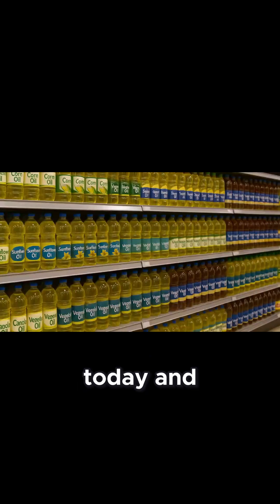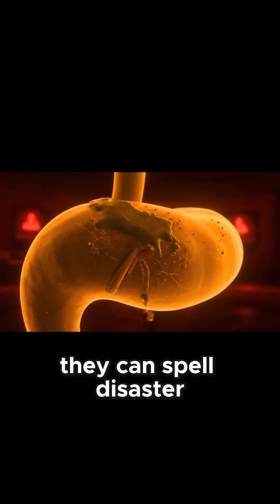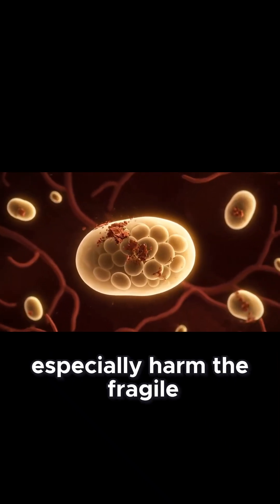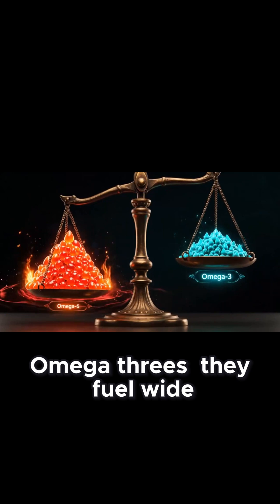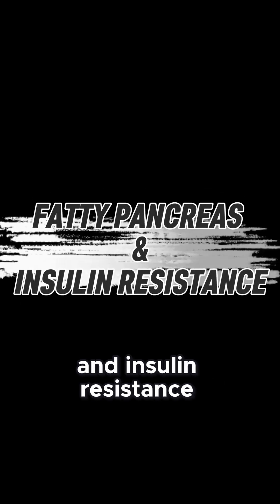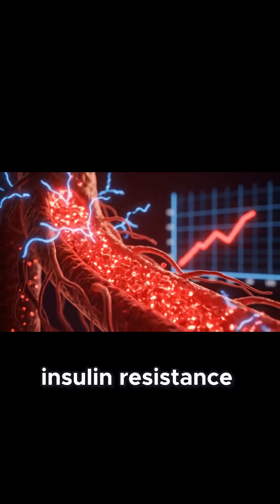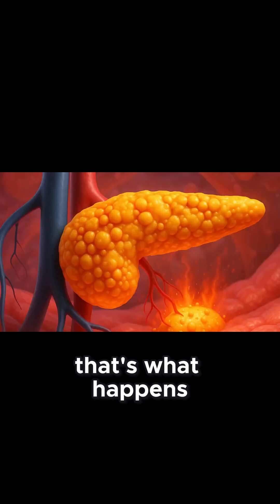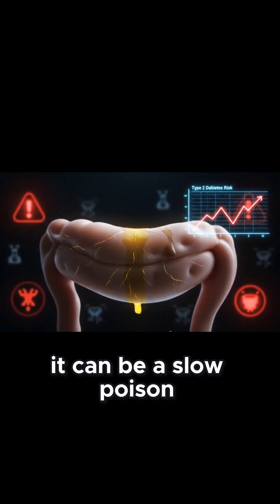Why Refined Seed Oils Are a Hidden Threat to Your Pancreas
They’re cheap, everywhere, and marketed as “heart-healthy” — but are vegetable and seed oils like soybean, corn, canola, and sunflower oil silently damaging your pancreas?

In this 60-second, science-backed Short, U.S.-based pharmacist and dietitian [Your Name] breaks down how refined seed oils can trigger:
⚠️ Oxidative stress that harms insulin-producing cells
⚠️ Inflammation from excess omega-6 fats
⚠️ Fatty pancreas and insulin resistance
⚠️ Enzyme overload that exhausts your pancreas

👉 Learn how everyday cooking oils may raise your diabetes risk — and what healthier alternatives you can use instead.

✅ Blood sugar & metabolism
✅ Hidden diet dangers after 50
✅ Science-backed nutrition for healthy aging

💬 Pinned Comment (Paste & Pin First)

That “heart-healthy” oil in your kitchen might be silently harming your pancreas. 🩸
Do you still use vegetable oil at home? Comment “YES” or “NO” below 👇